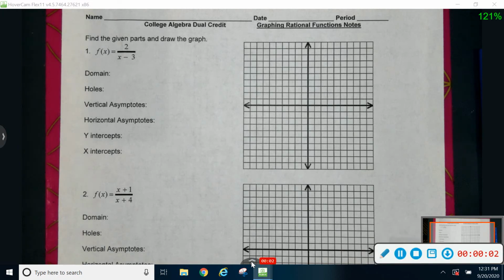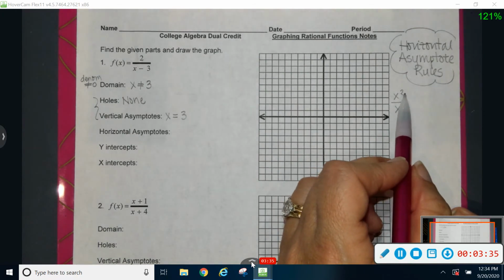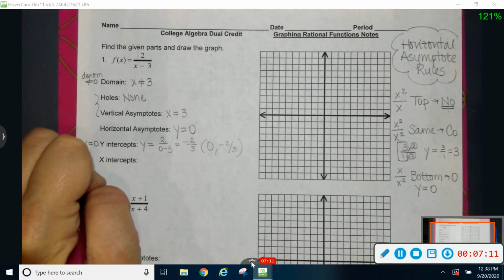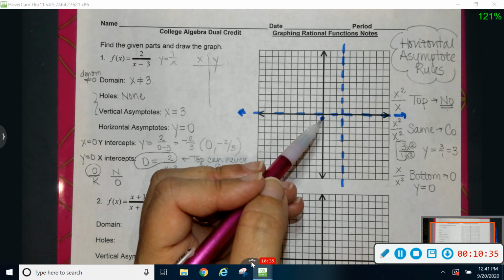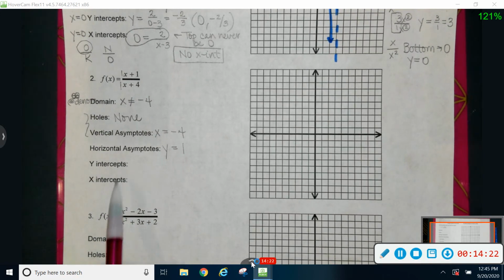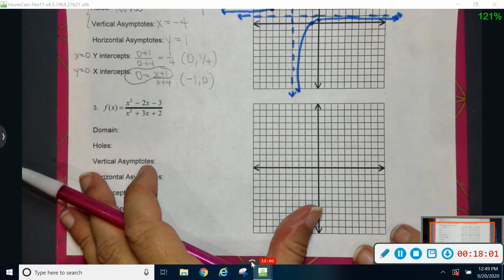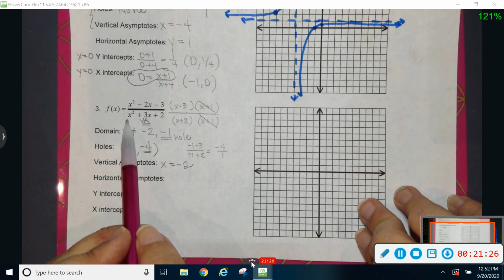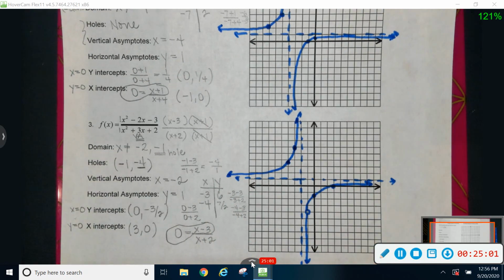Exam 3 Graphing Rational Functions